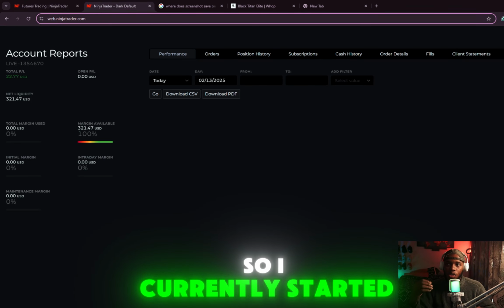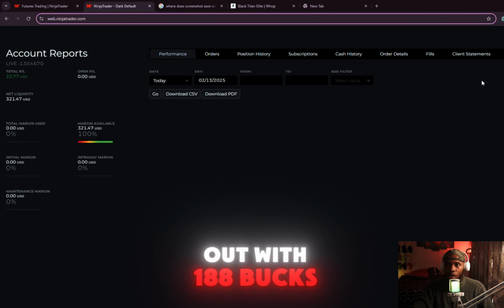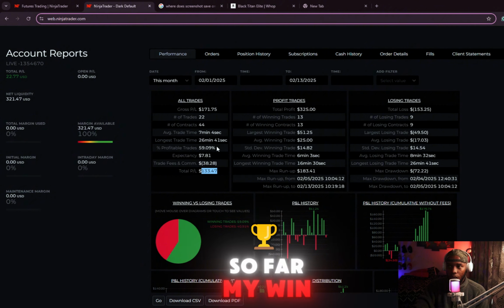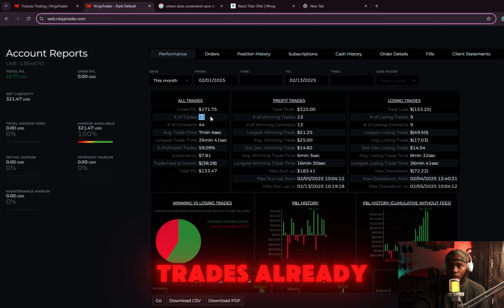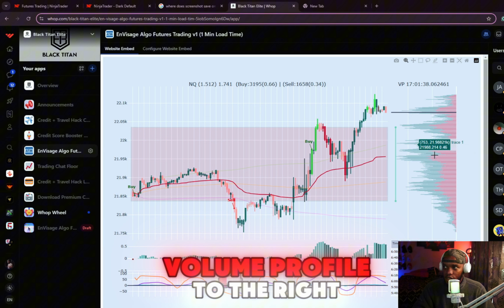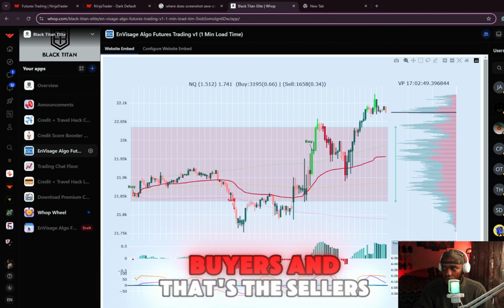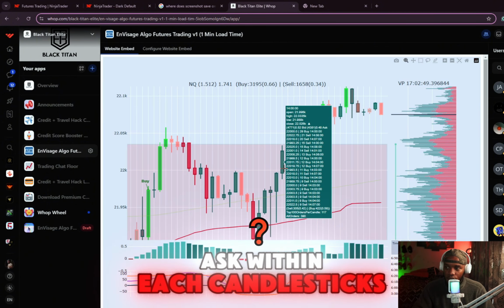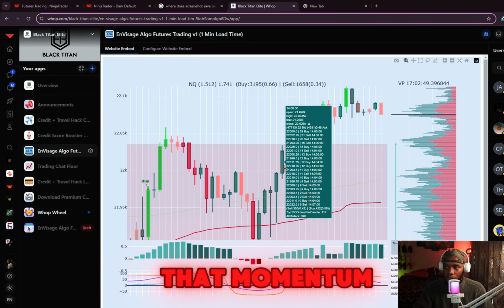This is How I'm Growing a $200 Live Account to $20,000 Trading Futures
Watch as I grow a $200 Live account to $20,000 trading futures with NinjaTrader. Follow along as I share my journey and tips for successful trading!

This challenge is to encourage YOU to join me. It's not going to be easy but who ever said trading was EASY?  Join me on this trading journey!